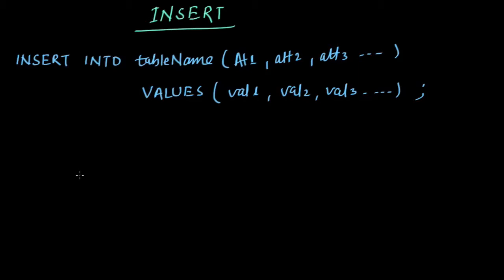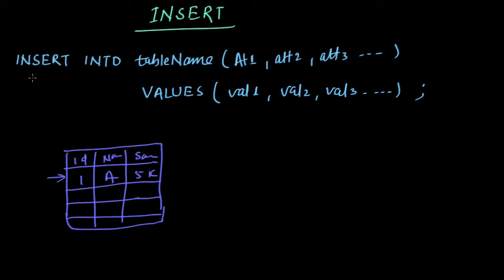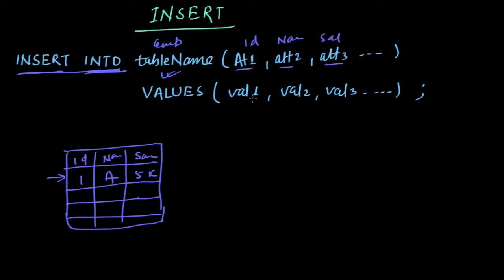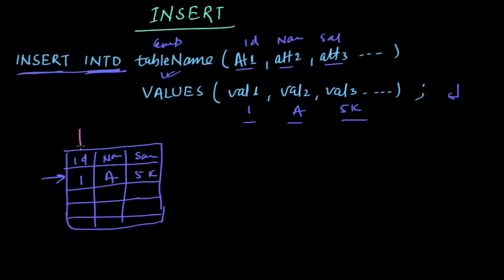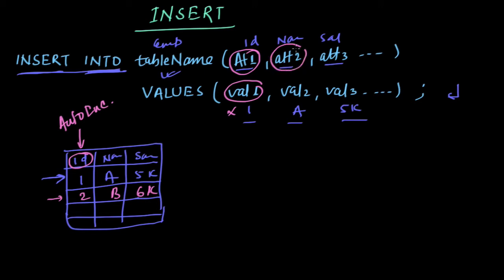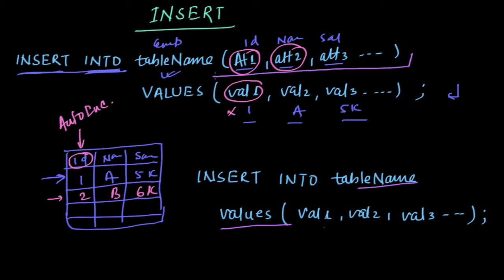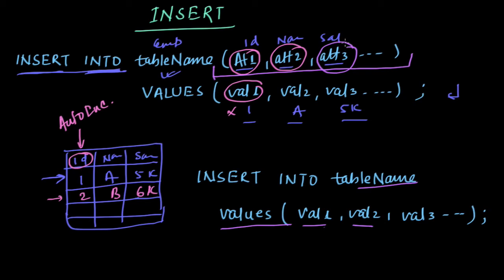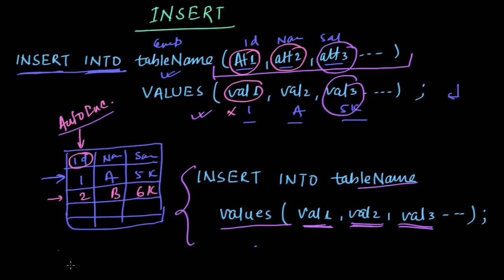INSERT Query in SQL | Database management System